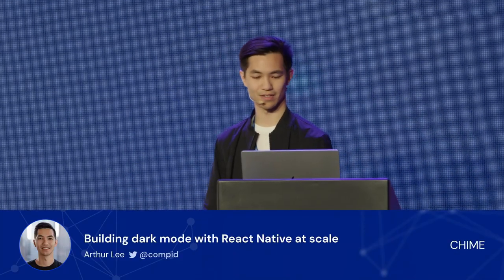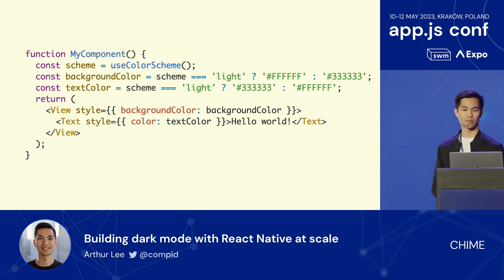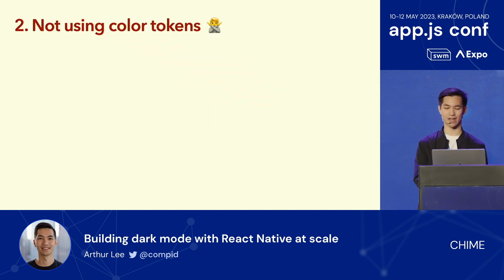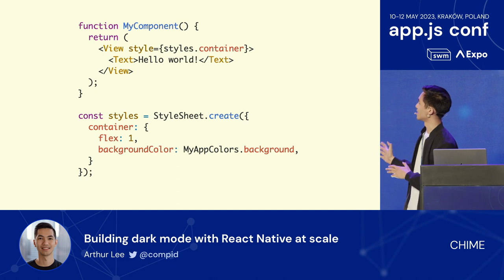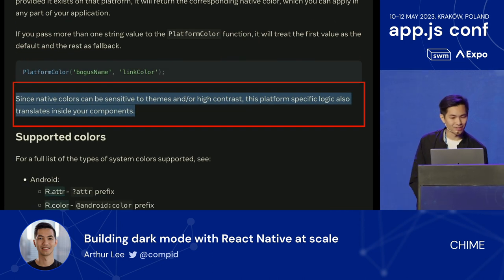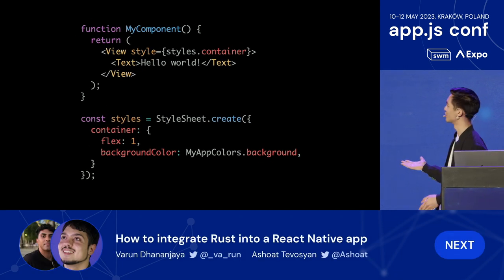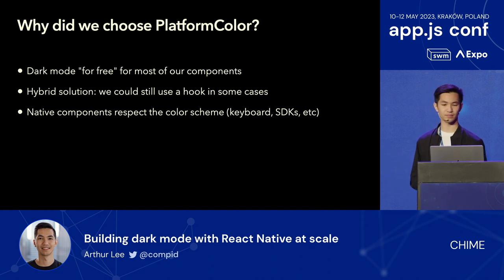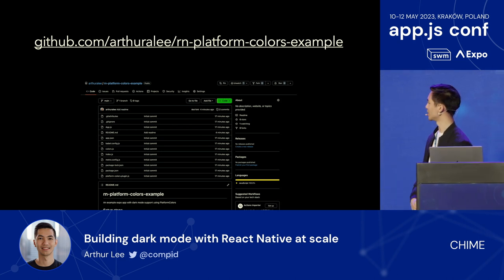Arthur Lee – Building dark mode with React Native at scale | App.js Conf 2023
Dark mode may be easy to implement if you are building a brand new React Native app, but what if you already have a large codebase with many components and screens? In this session, we’ll talk about techniques you can use to implement dark mode at scale, including using a React Native feature you might not have heard of.